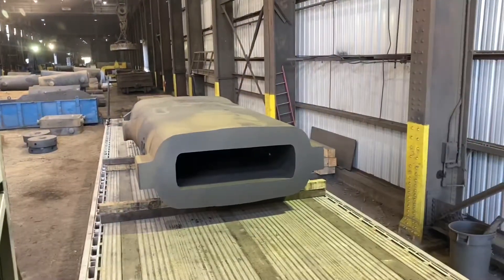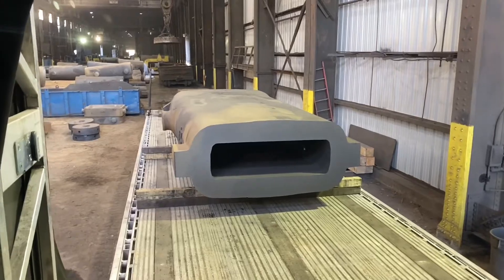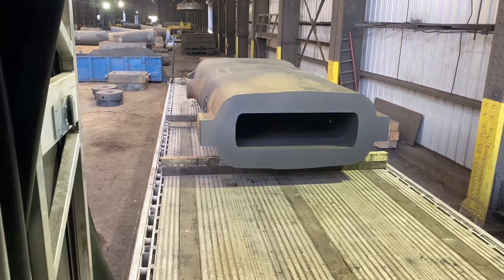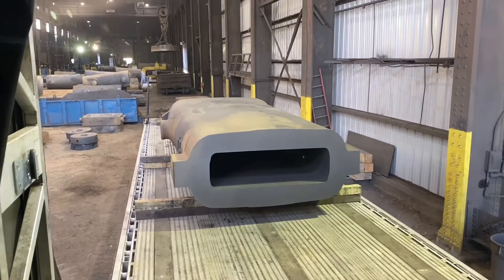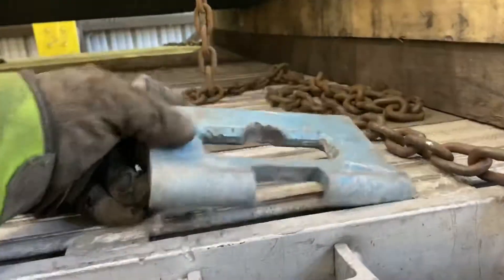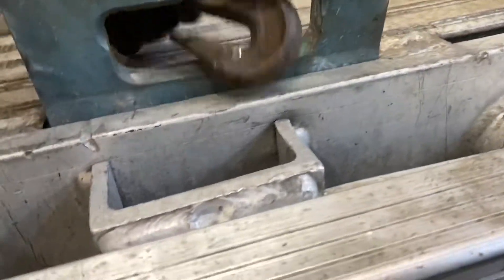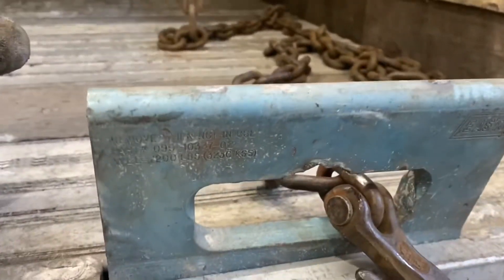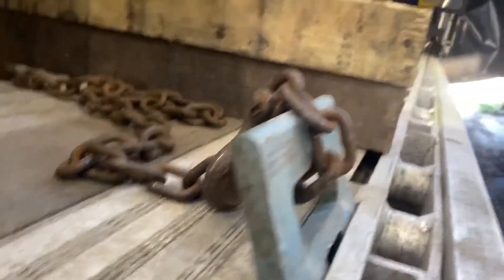Trucking , Hauling another mould.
Hey everyone I’m back and today I am showing how to haul a 35,000 pound mould.

And